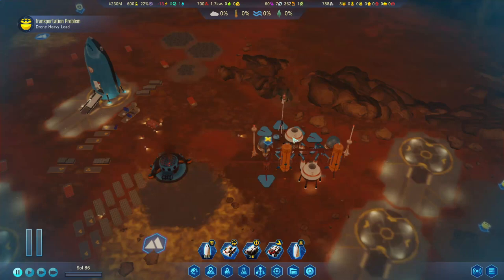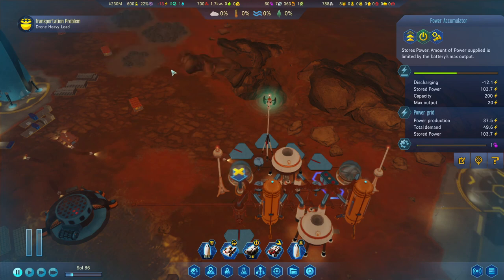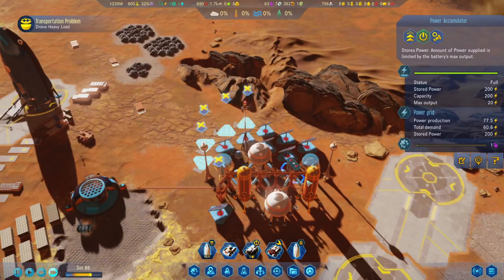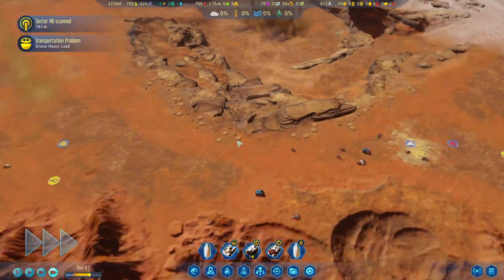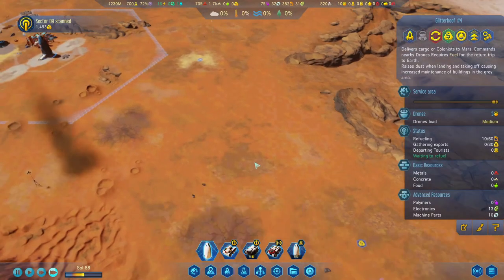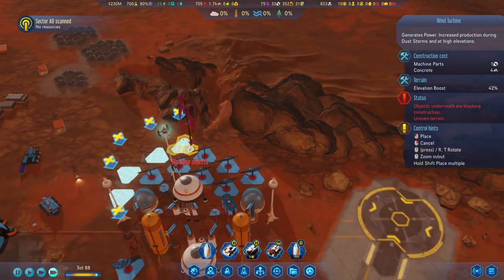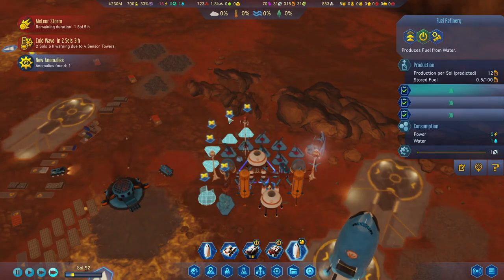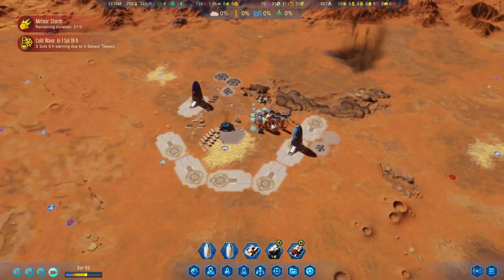Rest In Pieces Dear Rover | Surviving Mars 1045% | Gameplay E10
In the 10th episode of Surviving Mars with 1045% difficulty we face a great tragedy... Our dear Explorer is now in rover heaven

Playthrough Settings:
Difficulty - 1045%
Coordinates - 51N156W
Mods - None

Starting Rocket Payload:
2x Moisture Vaporator
1x Fuel Refinery
3x Stirling Generator
1x RC Transport
4x Drones
10x Polymers
15x Machine Parts
10x Electronics
1x Orbital Probe

Supply Pod:
1x RC Commander
1x RC Explorer